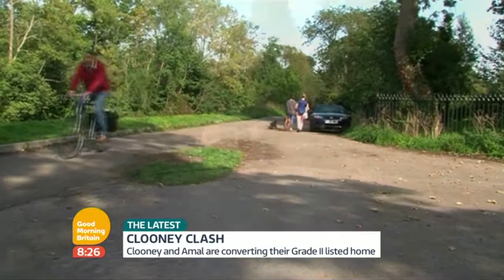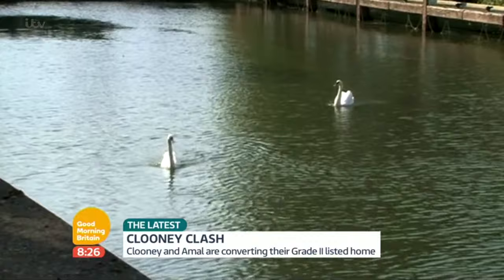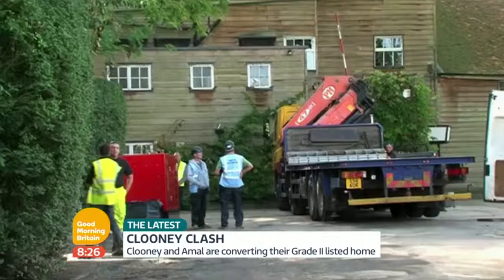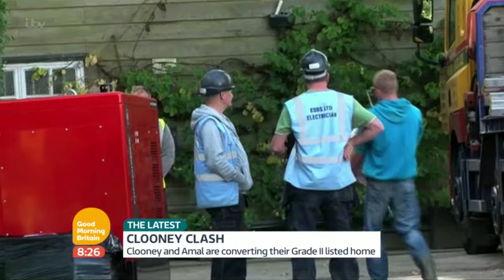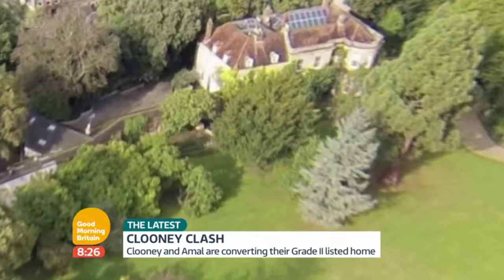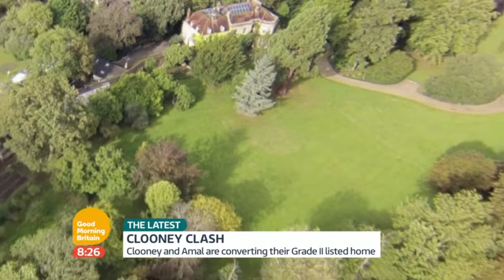George Clooney's Anrgy Neighbours | Good Morning Britain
After buying a house in Berkshire, George and wife Amal are having building works to their new home which isn't going down well with the neighbours.